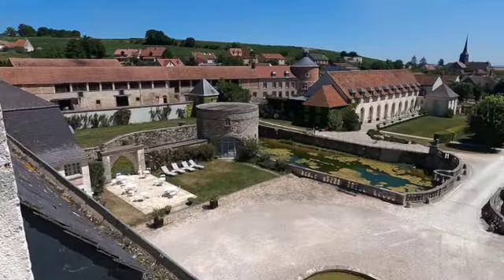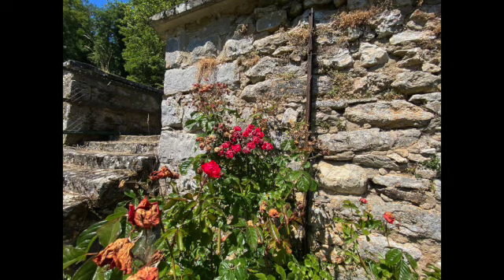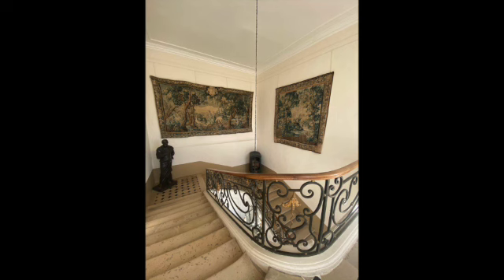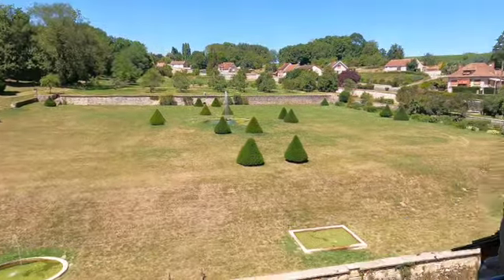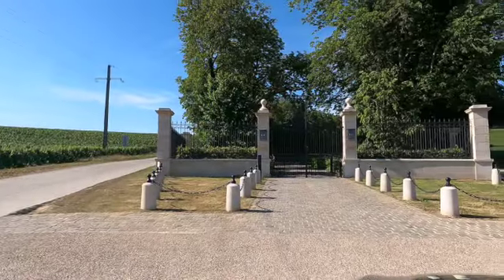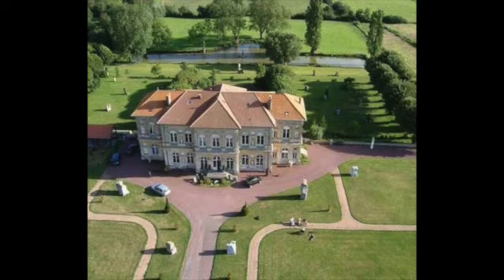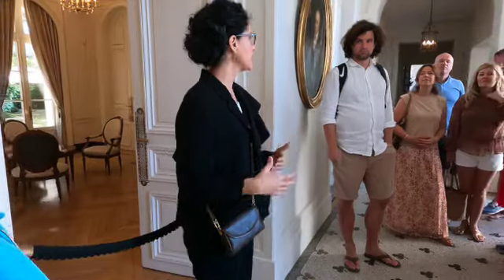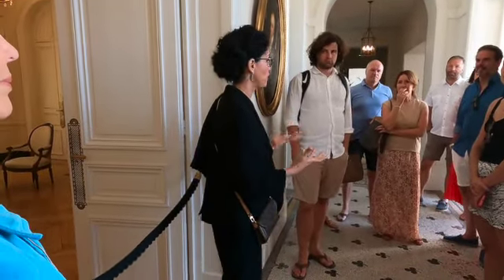Paris Part 11 of 11 EPERNAY FRANCE. LAND of Champagne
On our last days in France we rented a car and departed from Paris and headed west to Epernay and Reims.  All the French champagne is made here and it is beautiful countryside.  We stayed at a 17th Century Chateau and it was wonderful.  It is in a large park with a moat and a terrific gourmet bistro restaurant.  We relaxed for 4 days and visited the king of champagnes Moet & Chandon.

Richard and Virginia are inviting you on our Motor Coach (YOLO)(You Only Live Once)  across the USA.
Over the past 3 years we have been to 32 States on our 40 Foot Motor Coach  We promise to be entertaining and funny (and not so funny sometimes). We are sure there will be some surprises and missteps!

From Florida - Nashville- Branson - The Black Hills of SD - Yellowstone - Jackson Hole - the Grand Tetons - Moab NP - Zion NP - Capitol Reef NP - Bryce Canyon - Albuquerque - Austin - San Antonio - Biloxi - Destin - New Orleans - other surprises.  YOLO

**We are a participant in the Amazon Services LLC Associates Program, an affiliate advertising program designed to provide a means for us to earn fees by linking to Amazon.com and affiliated sites.🎼MUSIC:

YOLORVADVENTURE
YOLOADVENTURE
Virginia and Richard
Palm Beach Gardens, FL